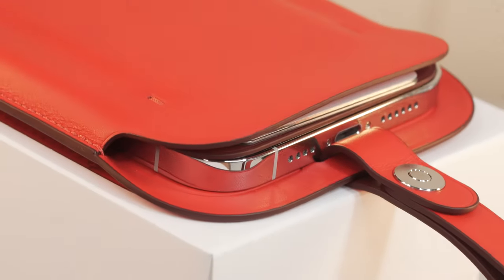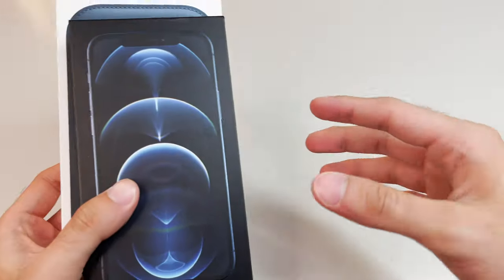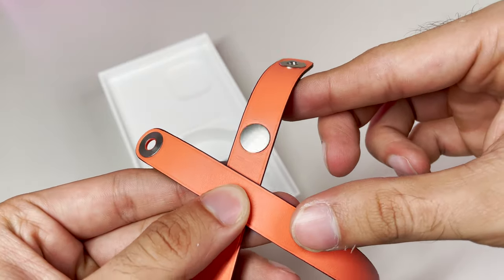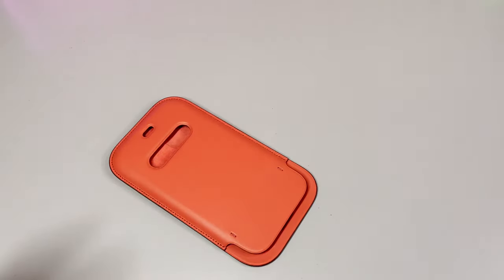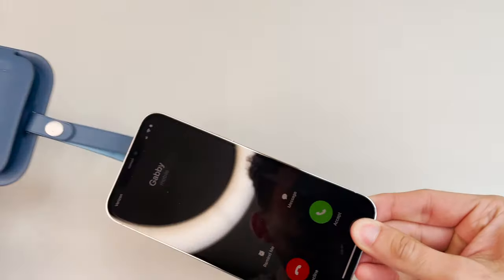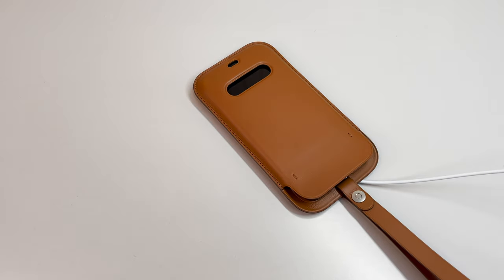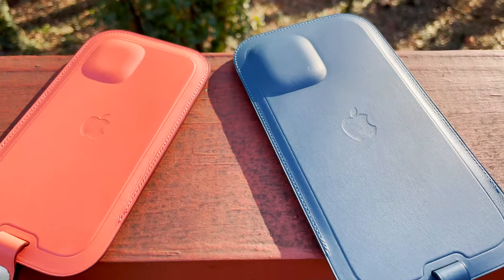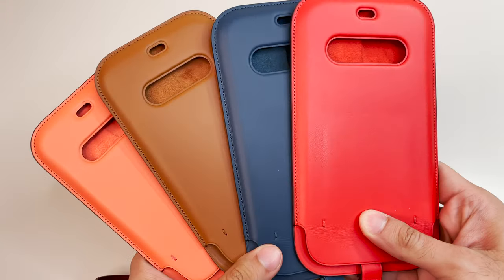Official Apple iPhone Leather Sleeve for iPhone 12 | 12 Pro | 12 Pro Max | 12 Mini Unboxing & Review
This isn't the first time apple has released leather sleeves for their products before, however, it seems that this time around, Apple REALLY wanted to capitalize on their magsafe accessories and introduced these bad boys a little over a month ago. They provide excellent protection but come at a HEFTY price tag... $129 each. Would you pick one up?